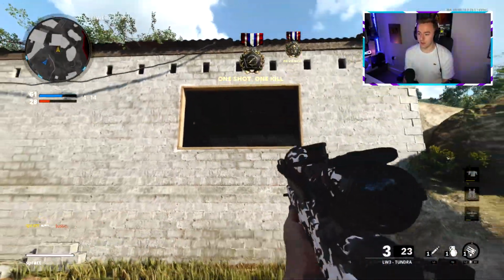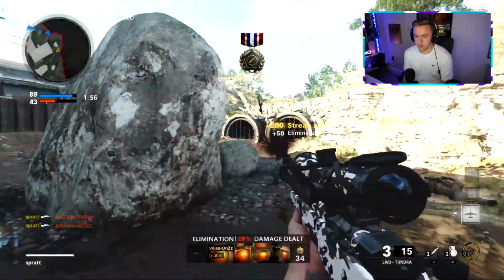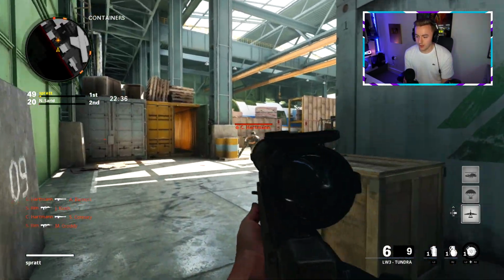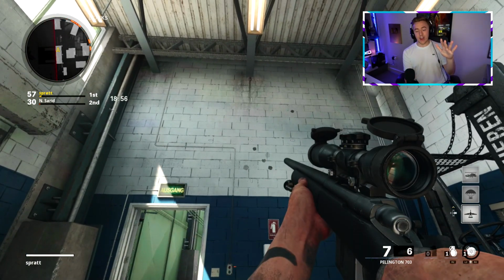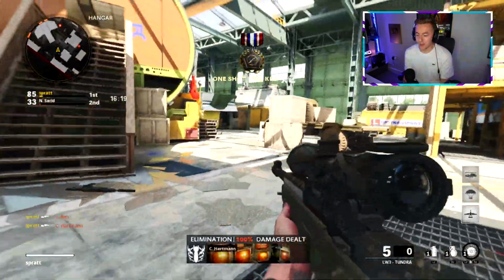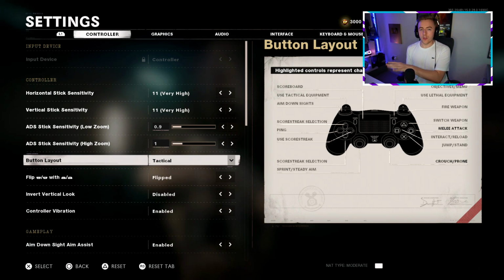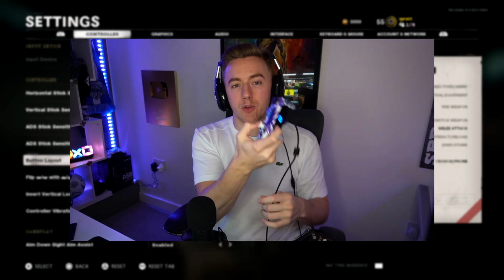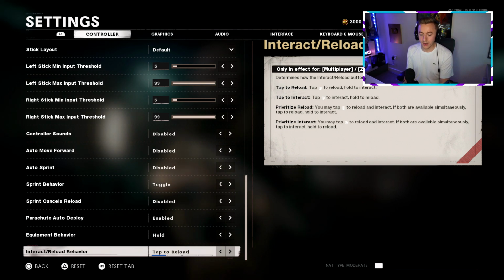this is why YOU CAN'T SNIPE right now... try THIS trust me! (best sniping settings)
100% the best tip I have for sniping in Black Ops Cold War.. good luck!
👀 Use Creator Code "SPRATT" on the Modern Warfare Store!!

🖥️ Team UltraGear Member!